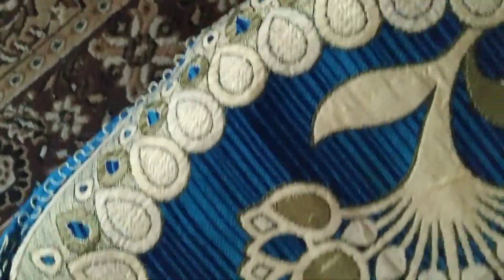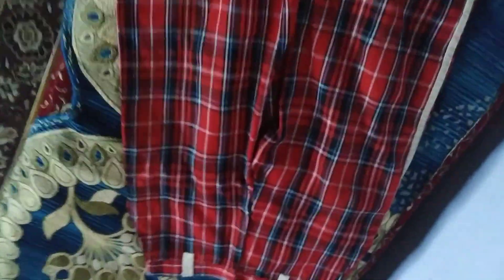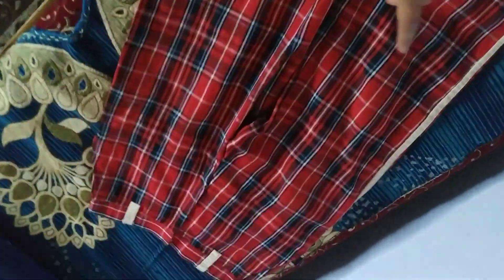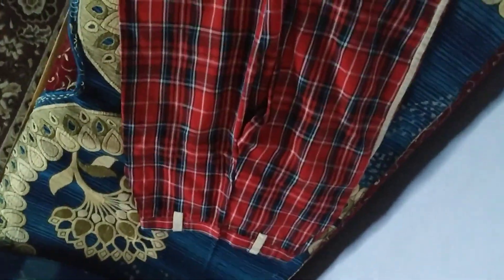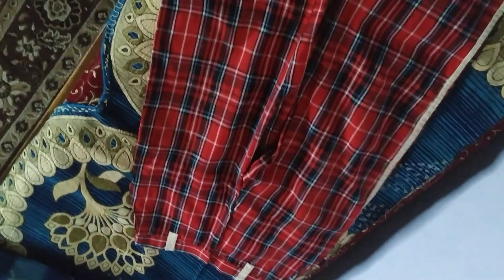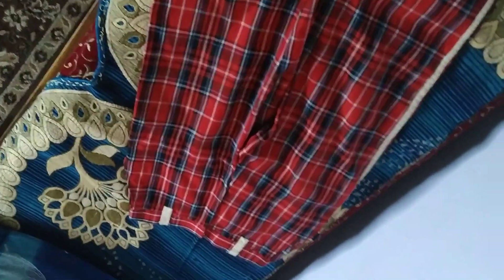Creating a new Skirt from a pant| DIY Old pants into fashionable skirt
Hy Guys ❤️.

love you ❤️